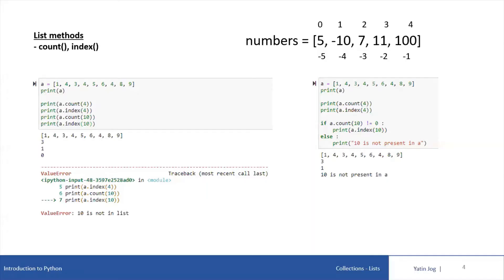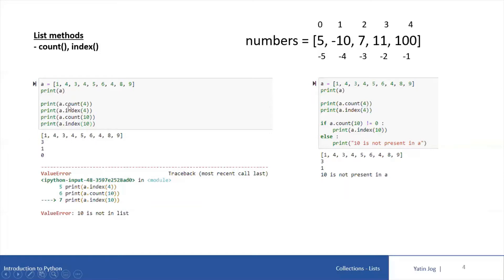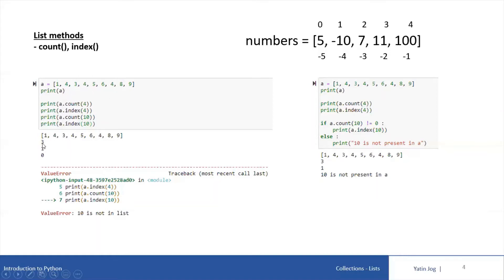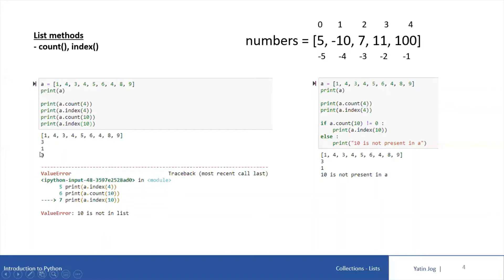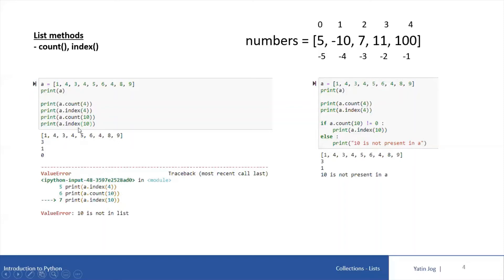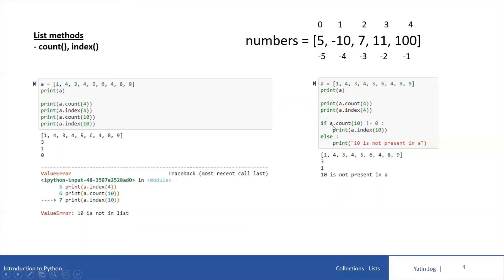Python List Methods - count(), index()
Collections - Lists